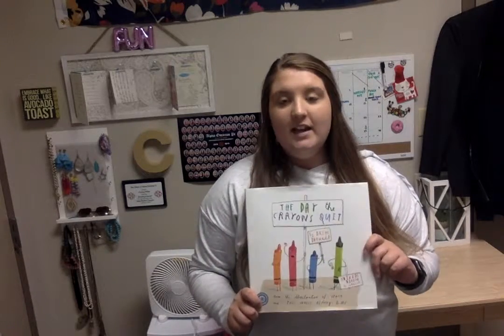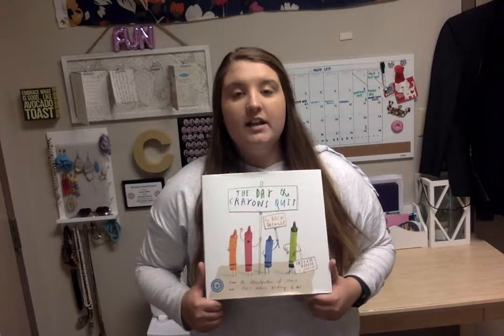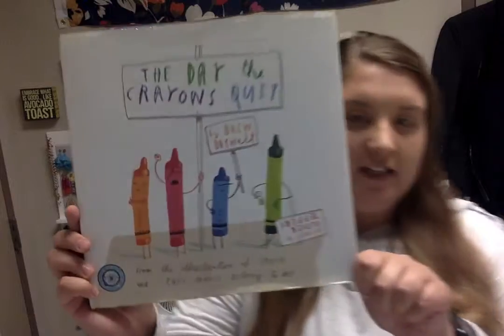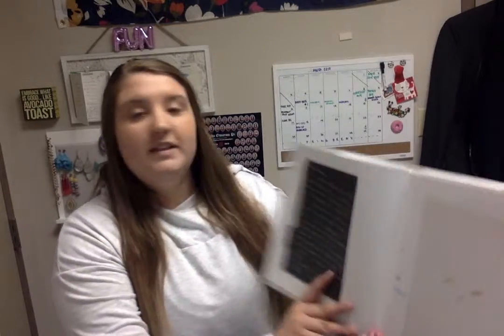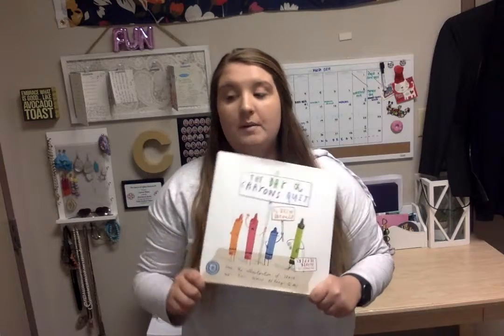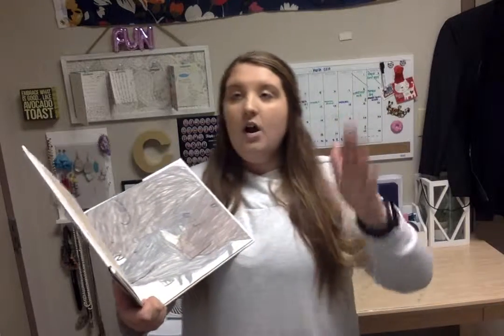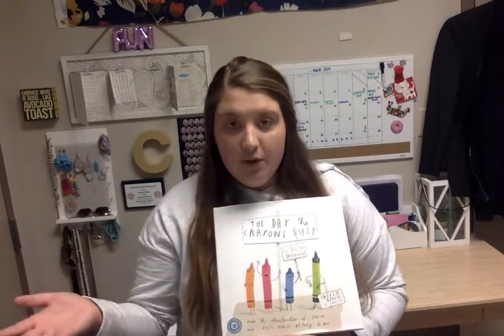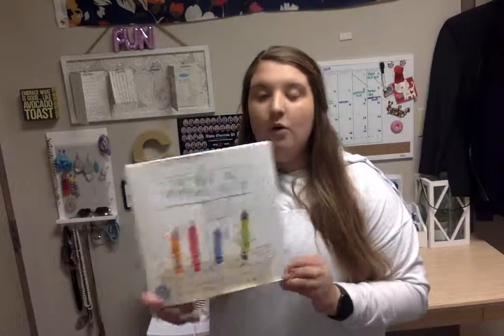Movie on 3 4 19 at 8 50 PM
Book Talk #1